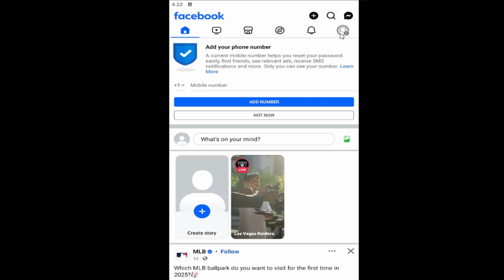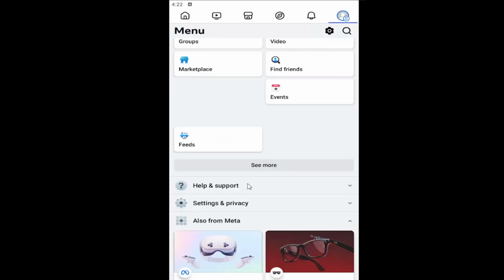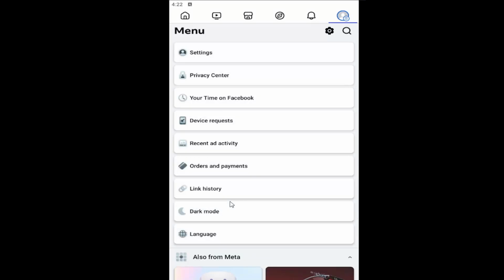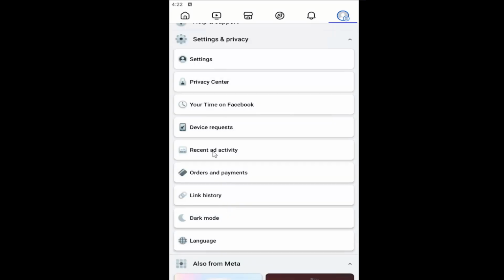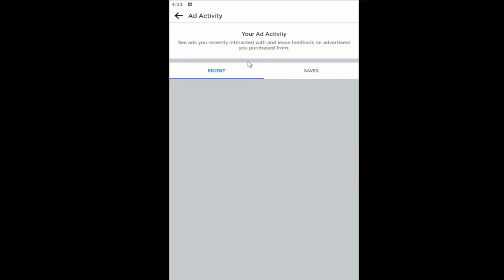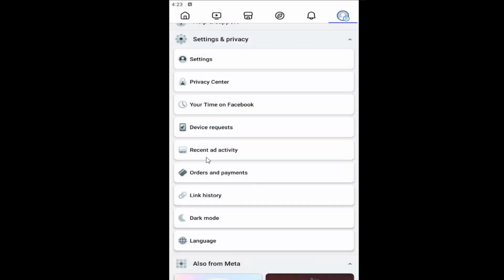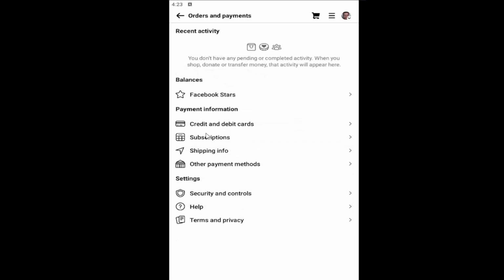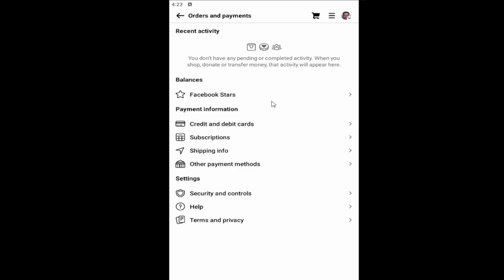How to Cancel Meta Verified Subscription on Facebook (iOS & Android) [Guide]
This guide outlines how to cancel a Meta Verified subscription on Facebook for both iOS and Android users. Meta Verified offers enhanced features for a premium experience, but if you no longer wish to maintain the subscription, the tutorial provides a simple step-by-step process to opt out. It covers how to navigate the Facebook app and your device's settings to successfully cancel the service. By following these instructions, users can easily manage their subscriptions and avoid any further charges, ensuring they maintain control over their account settings.

Issues addressed in this tutorial:
how to cancel meta verified subscription on Facebook
how do you cancel a subscription on Facebook
how do i cancel a subscription on a website